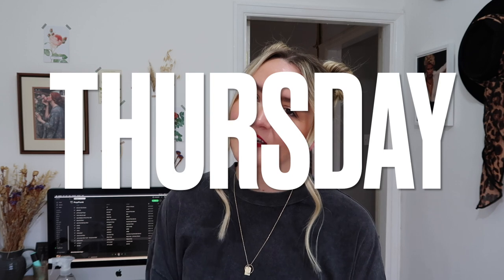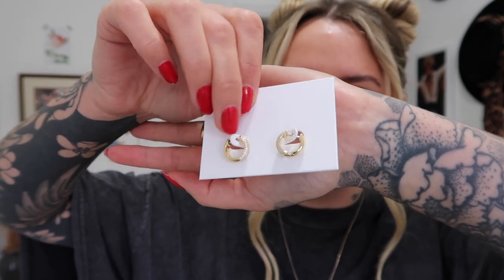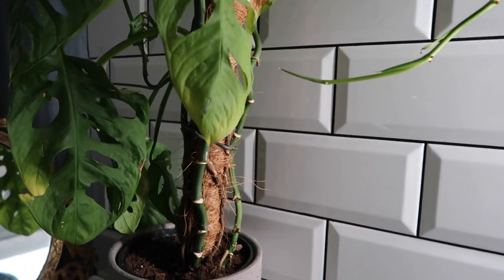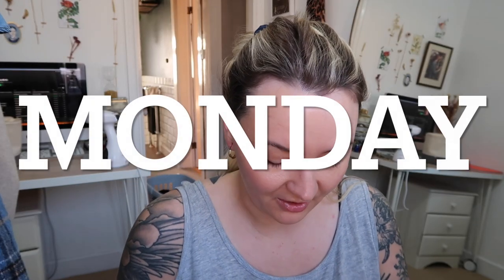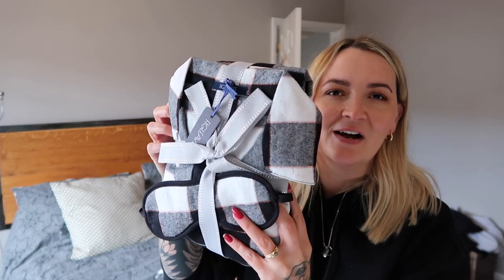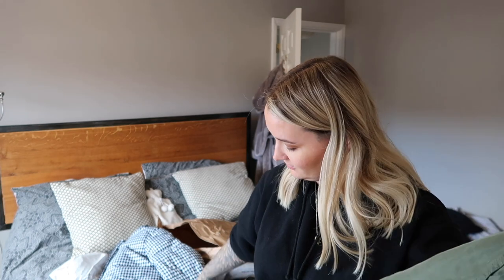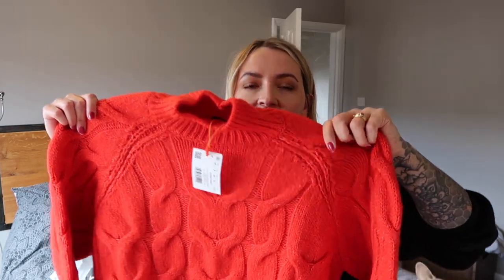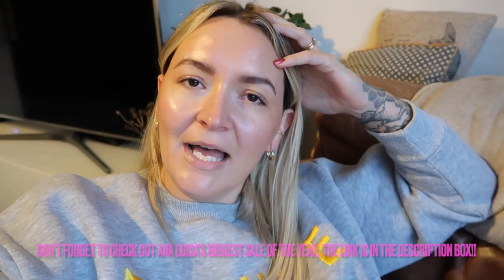VLOG: INSTAGRAM RANT, HOME RENO AND A BIG OLD SUPERDRY DELIVERY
Hey Lovelies!! Today I'm bringing you a vlog from the past week. We did some more home Reno, a huge superdry parcel arrived and I share some of my favourite new pieces from Ana Luisa.

⇻  W e a r i n g ⇻

:MAKE UP:
EYEBROW GEL
NAIL VARNISH
⇻  S o c i a l ⇻
M U S I C
Youtube Library
Please note all views and opinions are my own.